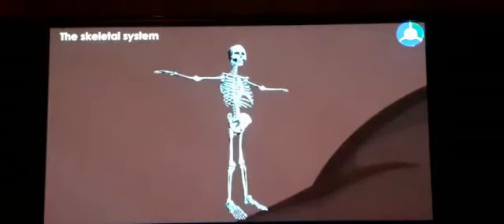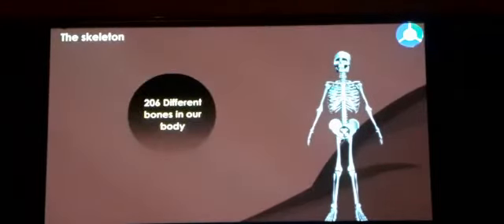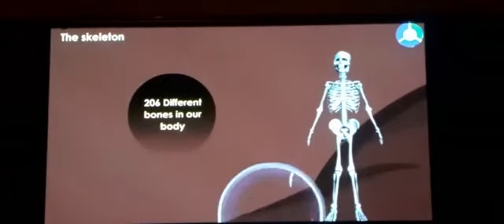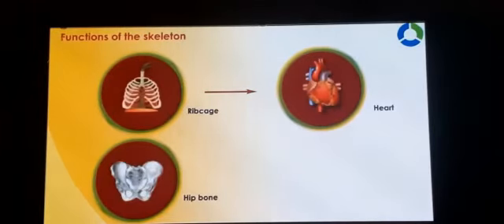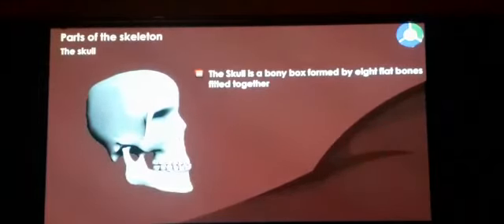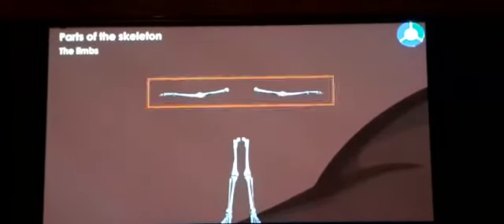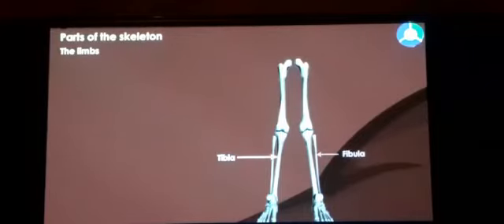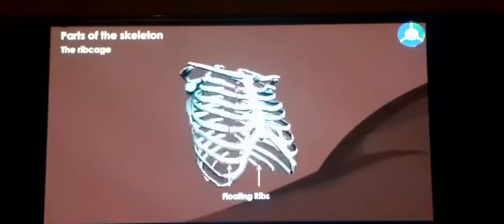Science, class5 chp 4